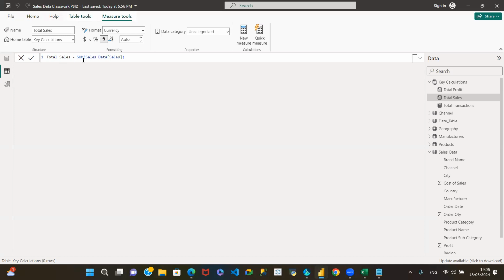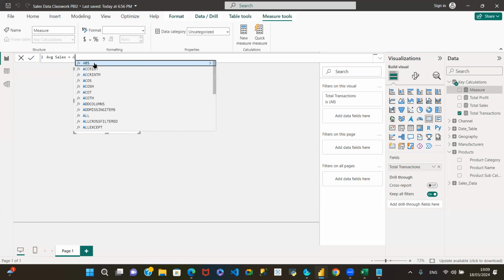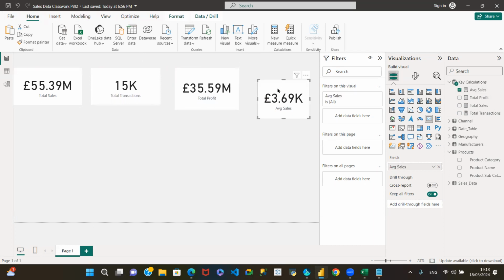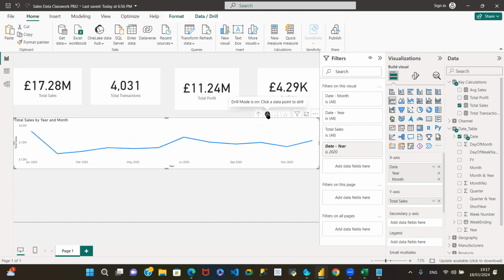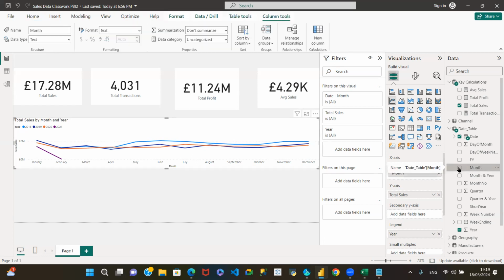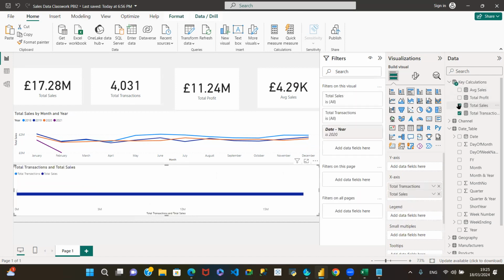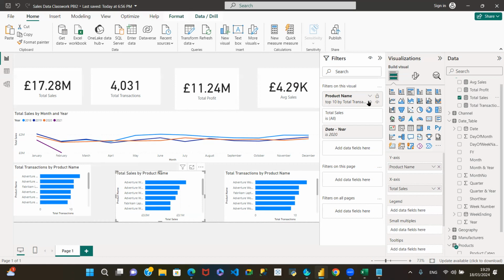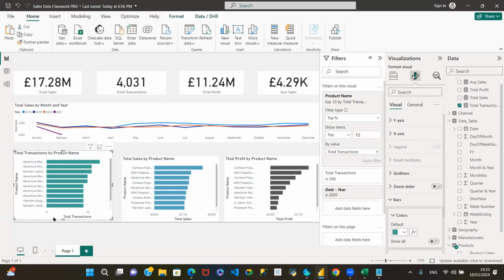Power BI Classwork Visualization and Problem Solving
Power BI Classwork, Visualization and Problem Solving,  Sales Data,  Measures